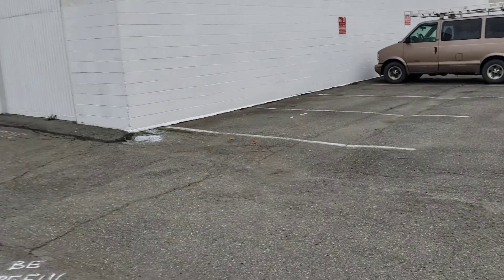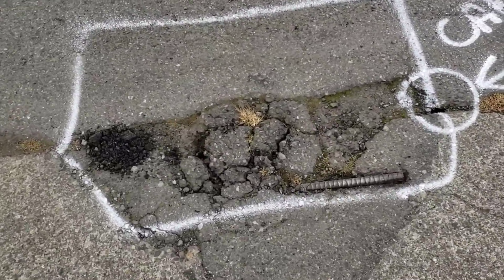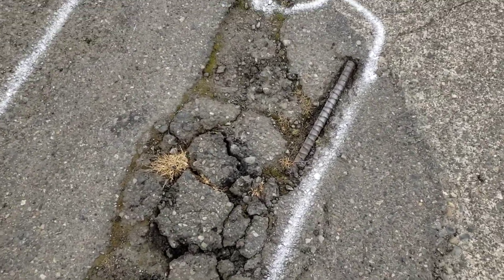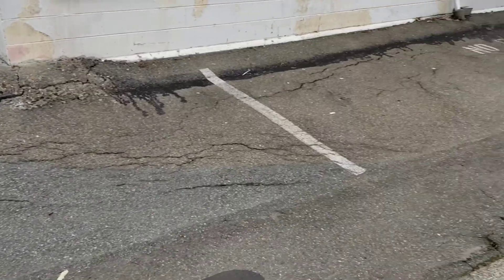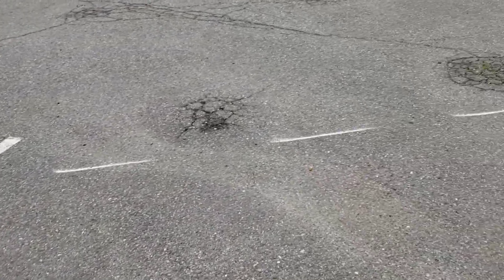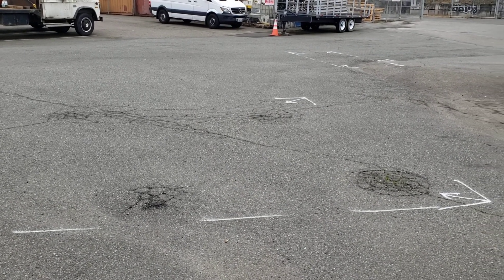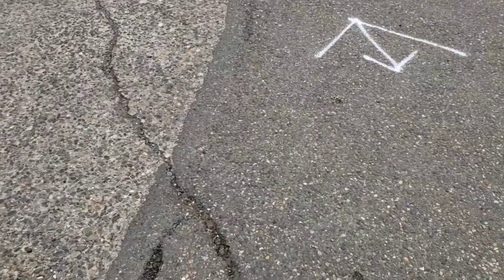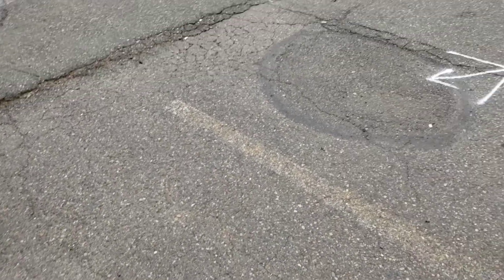29487 production video for Kevin